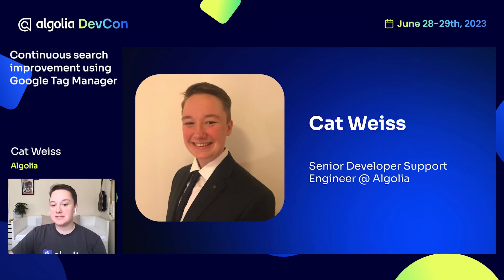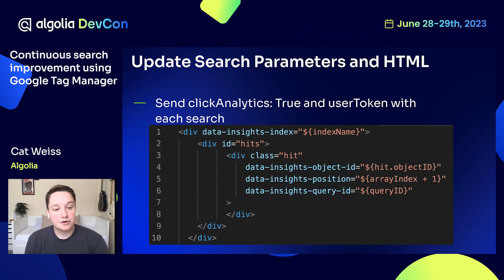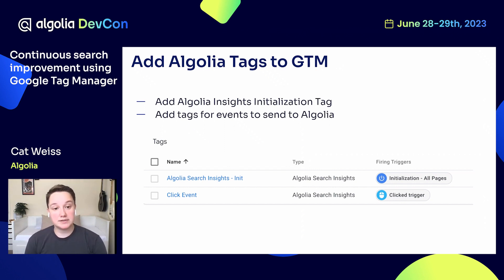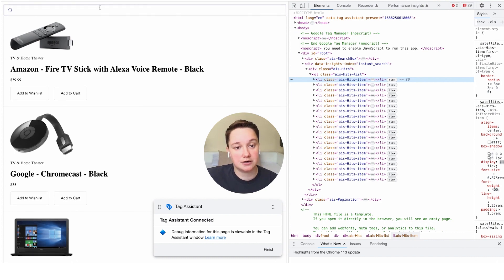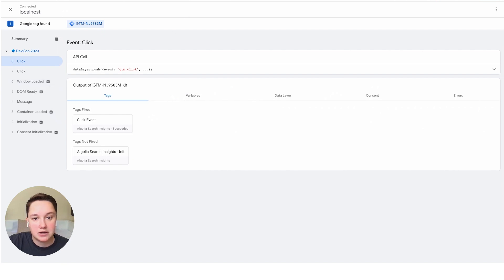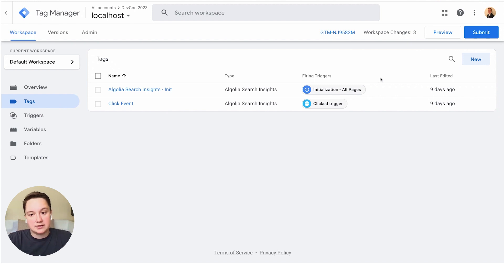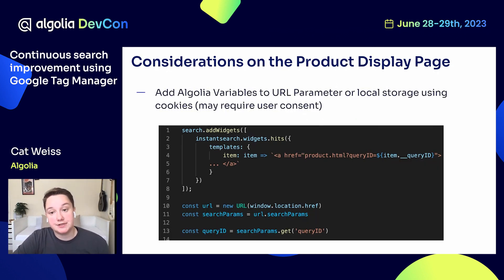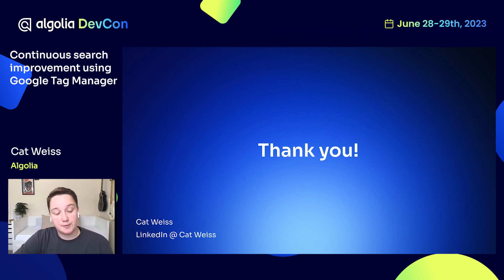Continuous search improvement using Google Tag Manager - Cat Weiss, Algolia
In this session, Cat Weiss will briefly talk about the importance of using click and conversion events with your search. Then the session will transition to a demo of implementing click and conversion events with Google Tag Manager.

This video was recorded during Algolia DevCon on June 28th, 2023.
It was presented by Cat Weiss, Developer Support Engineer at Algolia.